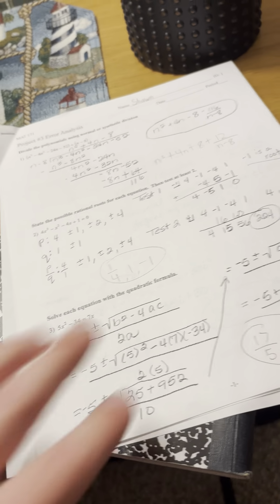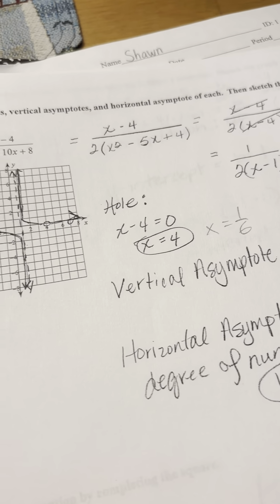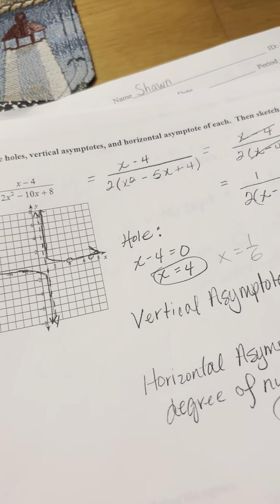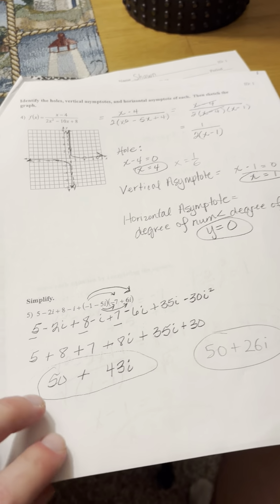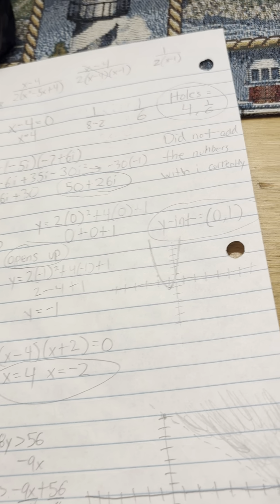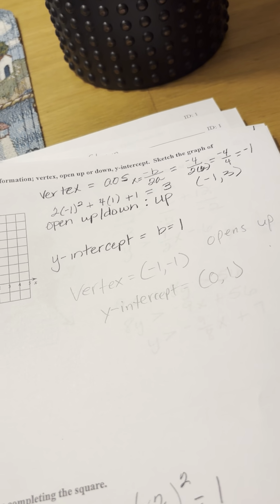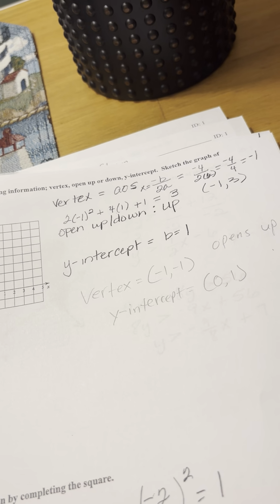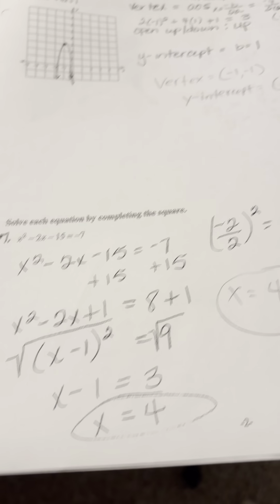Error Analysis Video